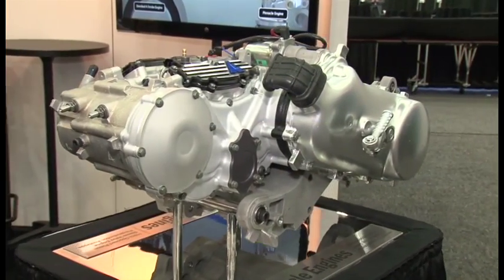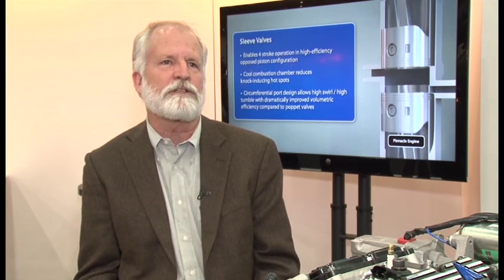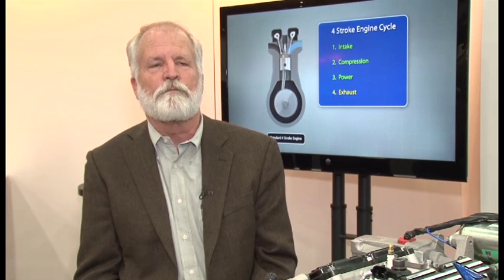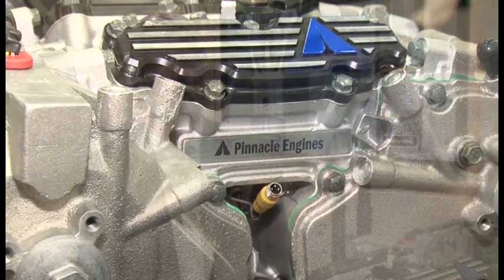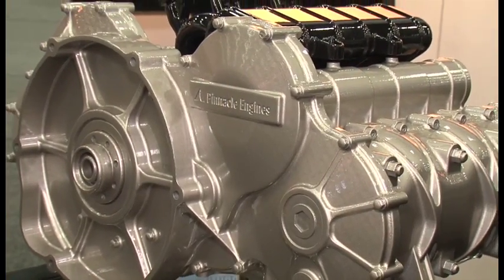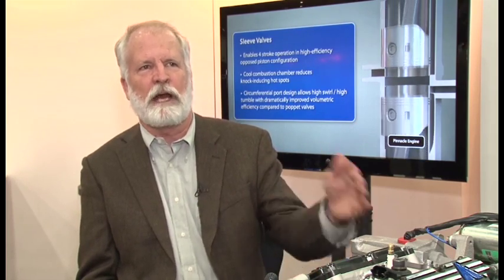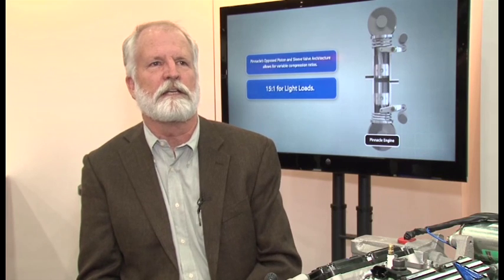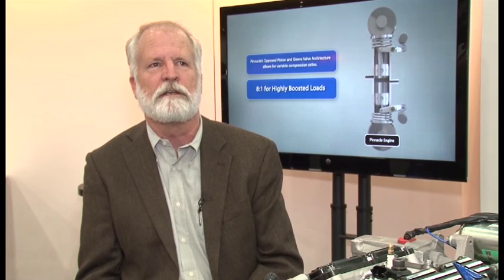Pinnacle Engines Founder Monty Cleeves interview at SAE 2012 World Congress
Monty Cleeves, Founder of Pinnacle Engines, discusses his company's innovative, spark-ignited, twin-crank, 250-cm³ single-cylinder engine at the SAE 2012 World Congress.